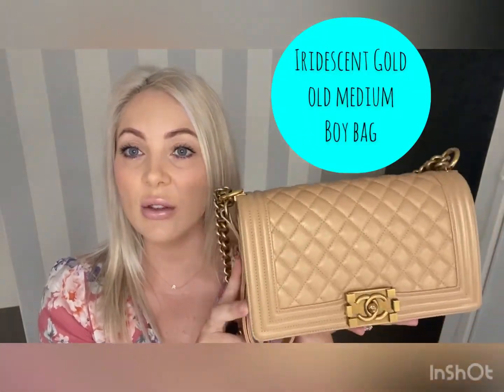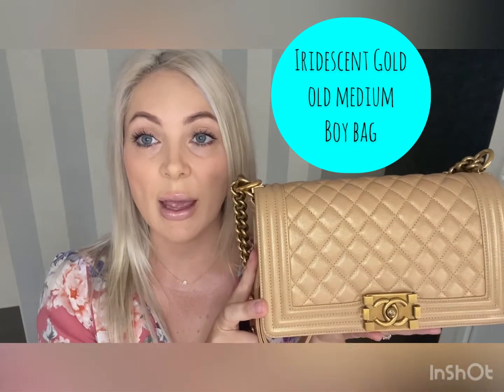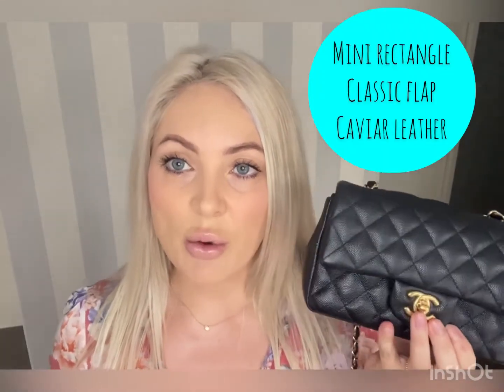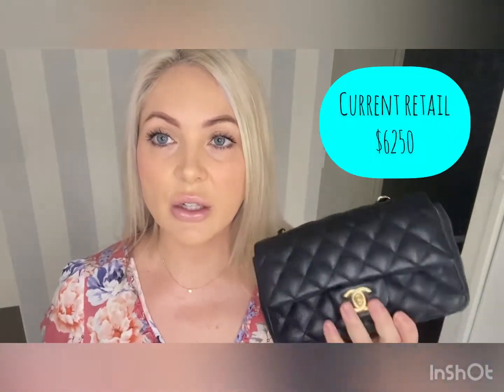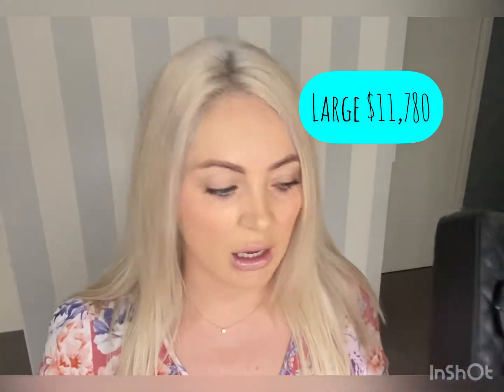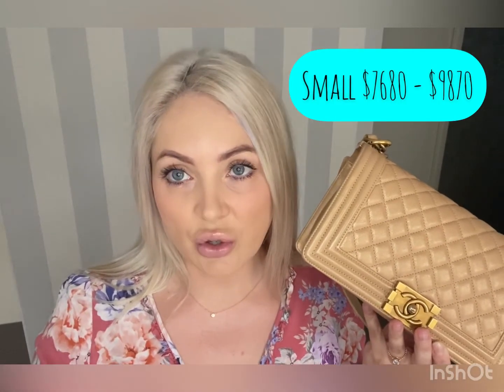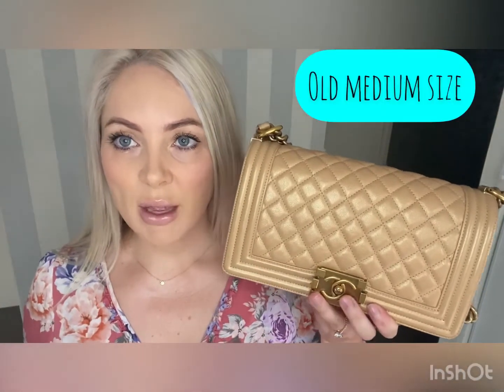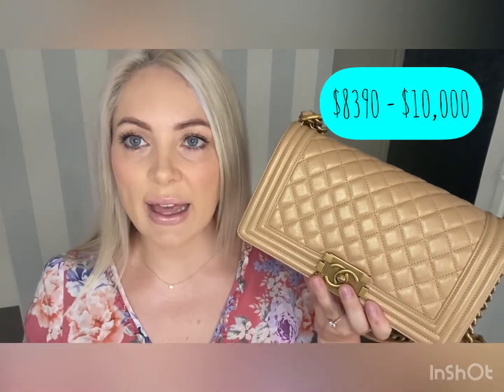WHATS THE CHEAPEST CHANEL BAG TO BUY 😵 Cheapest CHANEL Bag Ever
Whats the cheapest first Chanel bag to buy? How much does a Chanel bag cost? Let me show you the cheapest Chanel bags ever and whats the best first Chanel purchase to make.
What was my first Chanel purchase? The Chanel Boy of course! I'll go through what I think the best first Chanel purchase to make is and the different price and material options so you can decide for yourself whats the cheapest Chanel bag to buy is. Hope you enjoy!

My name is Billie and I love Luxury Handbags, Jewellery and shoes! I love to share everything I buy, love and even dislike here on Youtube. Id love for you to join me on this journey :)

❤︎ CHAPTERS ❤︎
0:00 - Intro
0:13 - Seasonal OR Classic?
1:25 - Goatskin OR Caviar OR Lambskin?
2:42 - CHANEL Wallet on Chain
3:15 - CHANEL Small Deauville
4:01 - CHANEL Mini Rectangle - Classic Range
5:12 - CHANEL Boy Bag
6:39 - CHANEL 19 Bag
7:20 - CHANEL Handle Mini Flap
7:45 - CHANEL Gabrielle Bag
9:07 - DON’T MAKE THE SAME MISTAKE...
10:48 - CHANEL Wallet on Chain size

❤︎ MY FAVOURITE MAKE-UP PRODUCTS ❤︎
Eye Shadow ➪

❤︎ MY FAVOURITE HAIRCARE PRODUCTS ❤︎
My Straightener ➪
My Styler ➪
My FAVOURITE Hair Toner for WHITE Hair ➪

❤︎ SKINCARE PRODUCTS I USE ❤︎
Eye Cream ➪
Vitamin C Serum ➪
Night Serum ➪
Water Sleeping Mask ➪
Sheet Mask ➪
Lip Sleeping Mask ➪

❤︎ O F F E R S ❤︎
Get $25 when you sign up and make a purchase through SHOPBACK (Australia Only) ➪